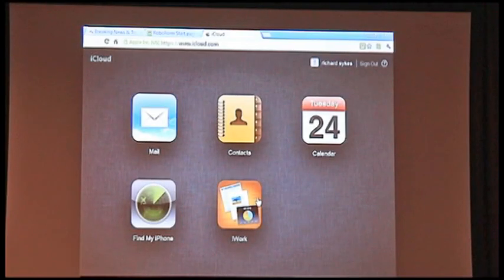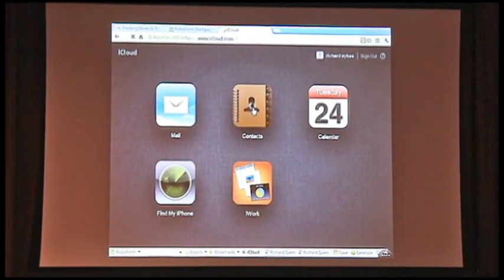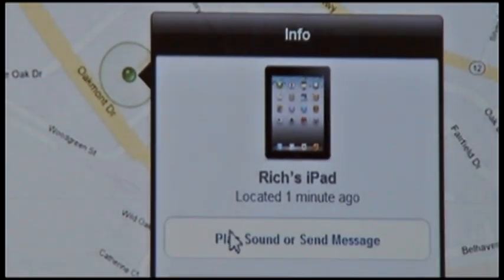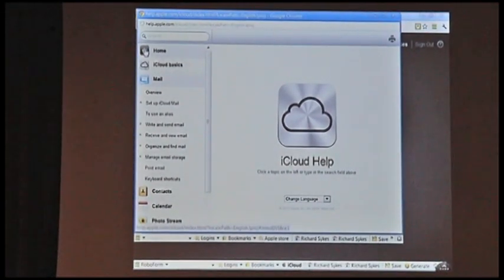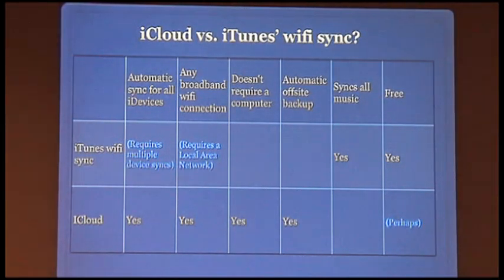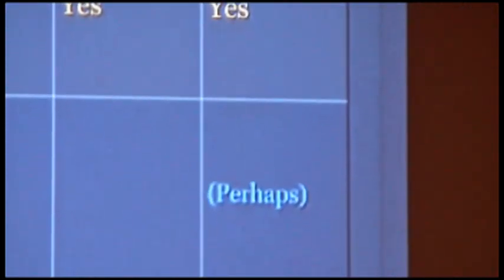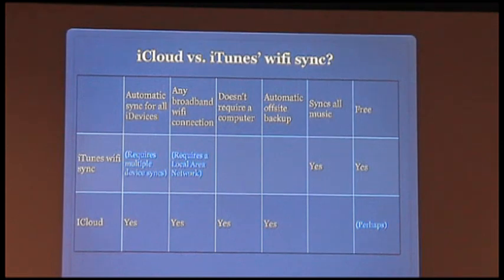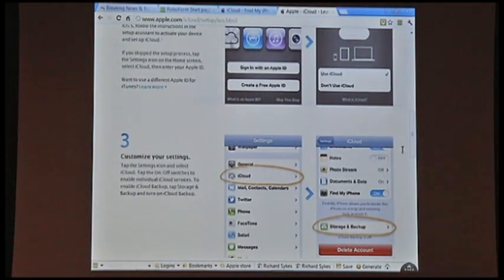iCloud Part 3